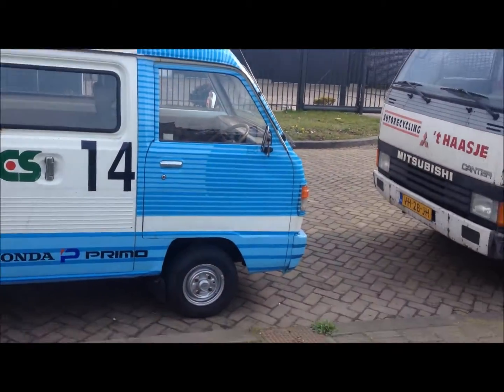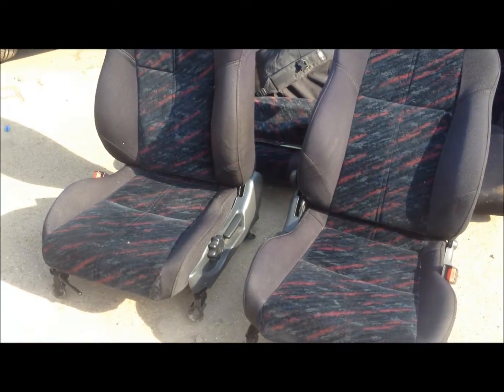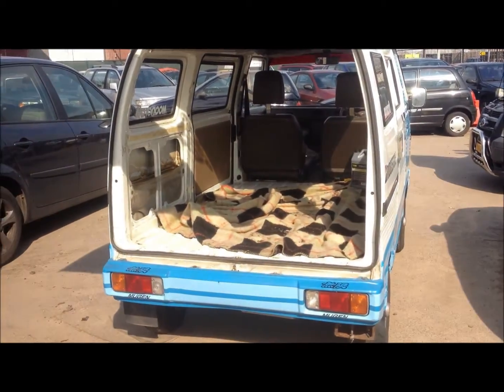Picking up an EK4 SIR interior with the Honda Acty | Themidnightgarage #22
Having fun with the acty swagvan and picking up a cool interior? Winning!

Themidnightgarage Projects:

Honda

Nissan

Toyota/Lexus